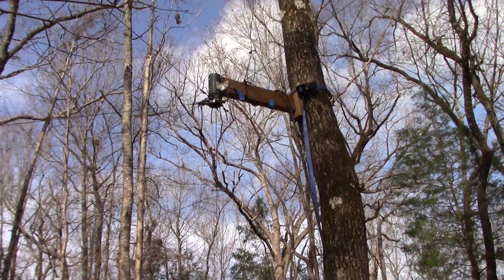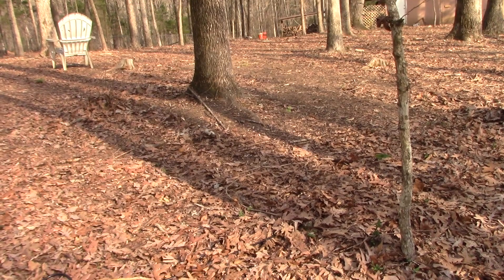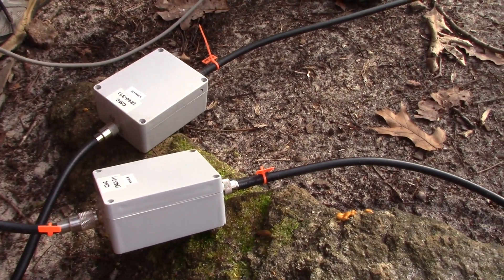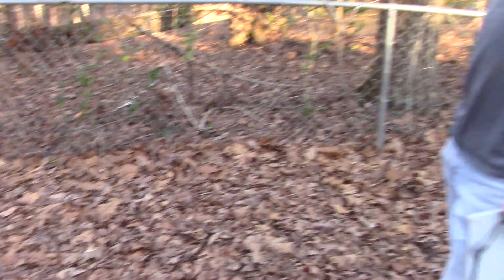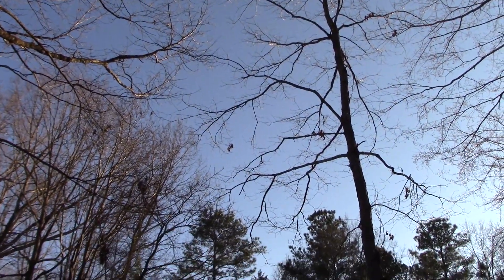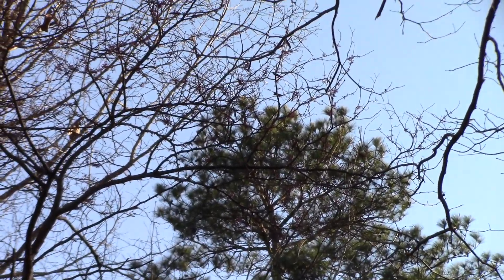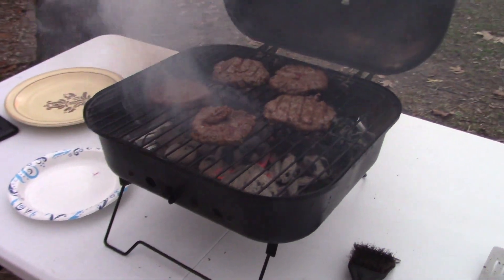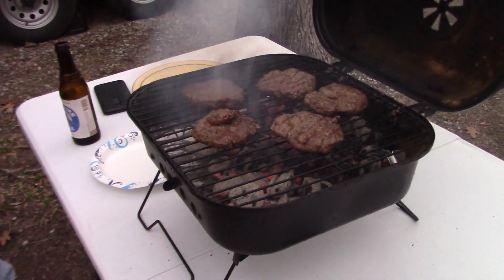CQ 160 CONTEST SSB 2023 / VERTICAL ANTENNAS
Improving our vertical antennas for this years contest. A vertical / inverted L design with more elevated radials and better wire. The EFHW was a 3 core designed for 160 and 80 meters only. Both worked great. Steve - Ad4xt